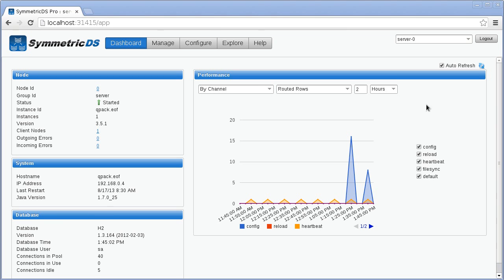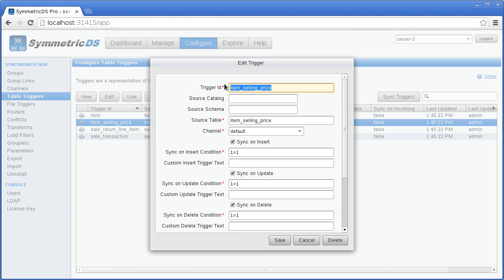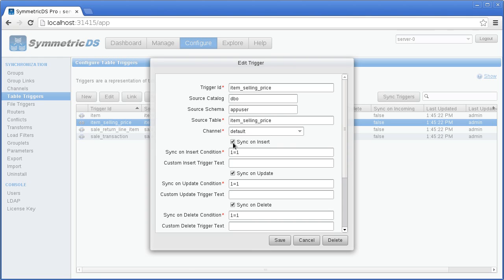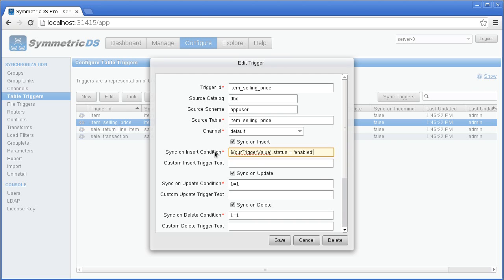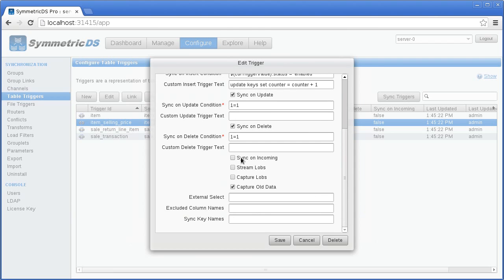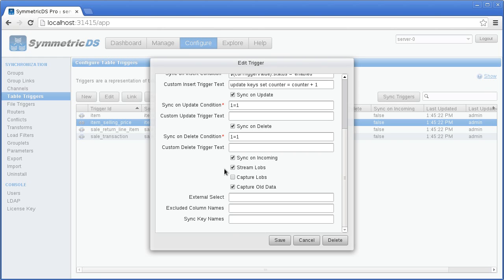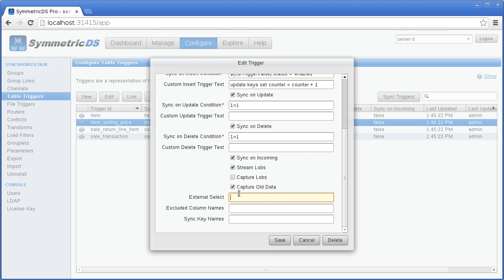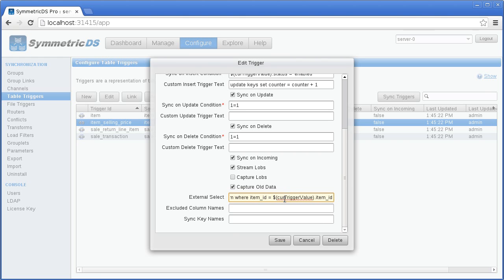SymmetricDS Pro Table Triggers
Walkthrough setup of table triggers to capture inserts, updates, and deletes in the database.  We show conditional triggers, custom behaviors, sync on incoming, LOB sync, external data capture, excluded columns, and substitute primary keys.